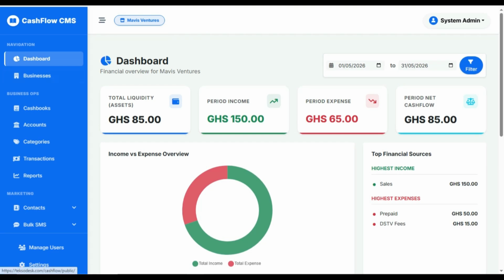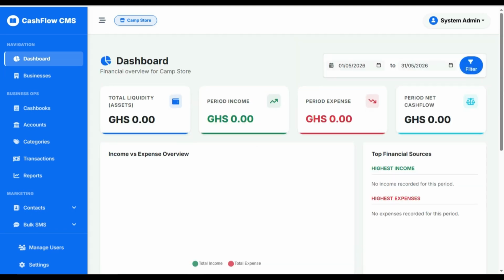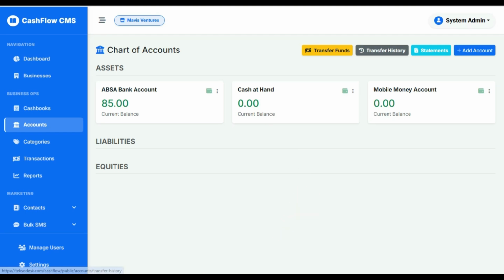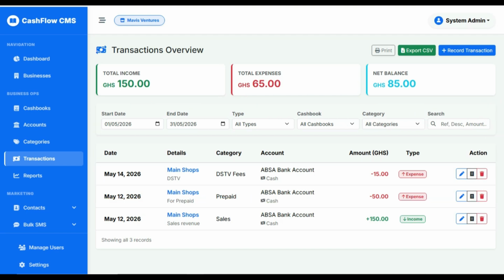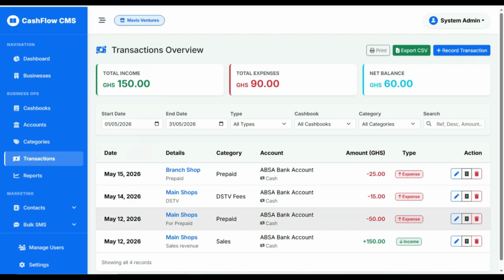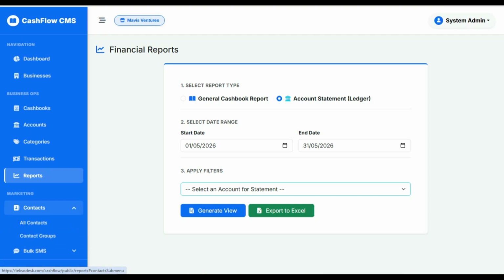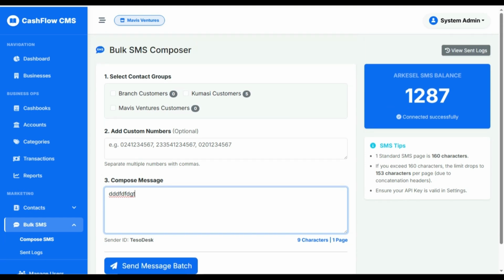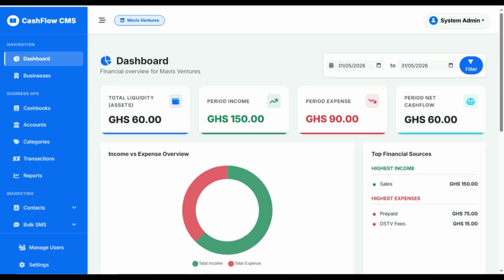Cash Flow Management System for SMEs | Track Income & Expenses Easily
Manage your business cash flow professionally with this powerful Cashflow Management System designed for SMEs, startups, shops, and growing businesses.

In this walkthrough demo video, you will discover how businesses can easily track income and expenses, monitor account balances, manage multiple businesses, send bulk SMS to customers, and generate detailed cash flow reports.

KEY FEATURES OF THE SYSTEM:
✅ Unlimited Multiple Businesses Management
✅ Create Multiple Cashbooks
✅ Record Income & Expenses Transactions
✅ Track Account Balances & Liquidity
✅ Fund Transfer Between Accounts
✅ Contact Management System
✅ Import Contacts Easily
✅ Send Bulk SMS to Customers & Clients
✅ Generate Financial Reports
✅ Monitor Business Cash Flow in Real-Time
✅ Simple & User-Friendly Dashboard

This system is ideal for:
✔ Small Businesses
✔ SMEs
✔ Retail Shops
✔ Startups
✔ Traders
✔ Churches
✔ Schools
✔ Entrepreneurs

If you are looking for a smart way to manage your business finances and improve cash flow tracking, this software can help simplify your operations.